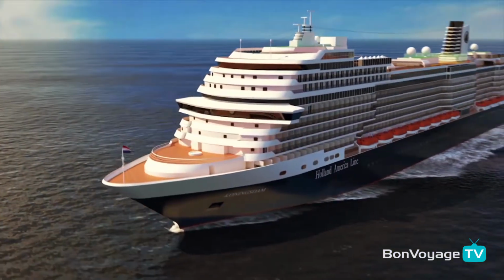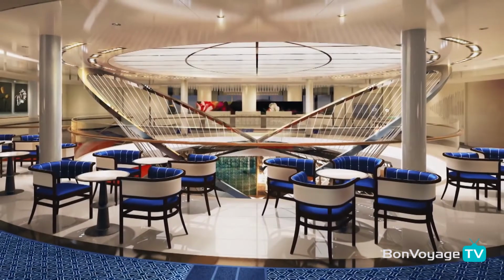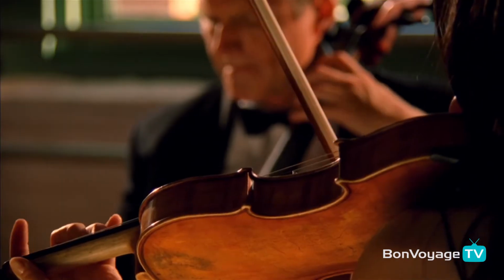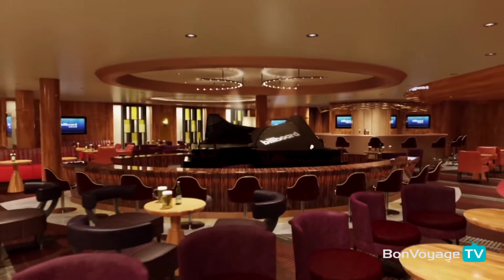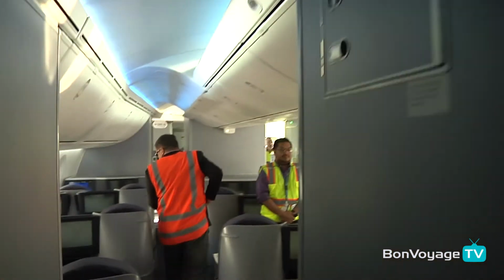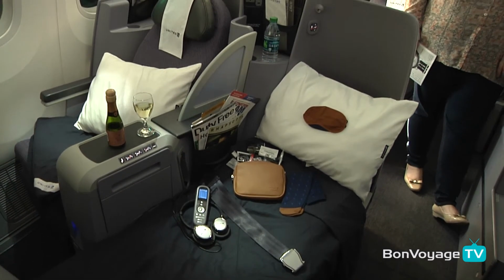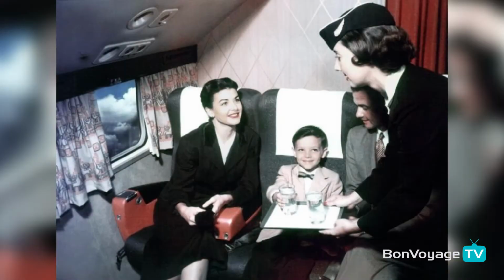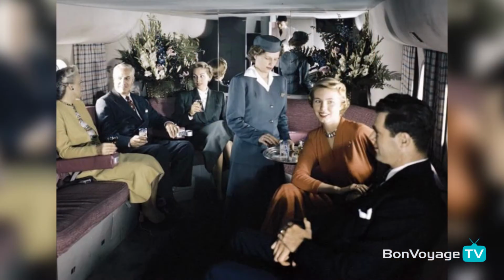BonVoyageTV - 2016 - Show 8 - July 2016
This week we talk to Tony Smith from Holland America Line about their new ship the ms Koningsdam. Gerard takes a trip to Auckland International Airport for United Airlines celebration of their return to New Zealand and also checks out their new Boeing 787